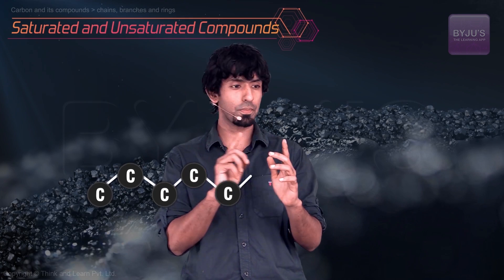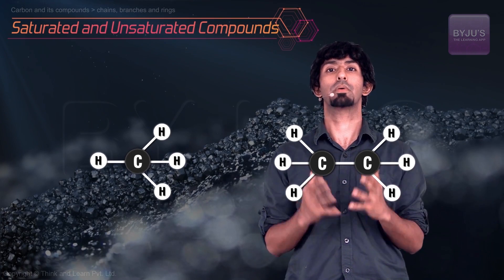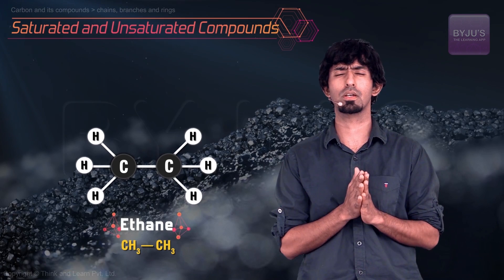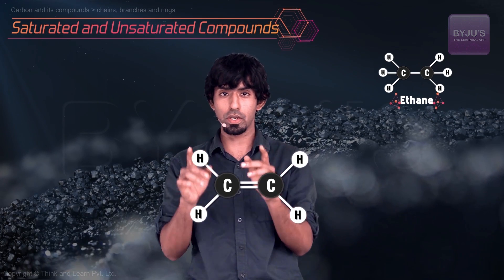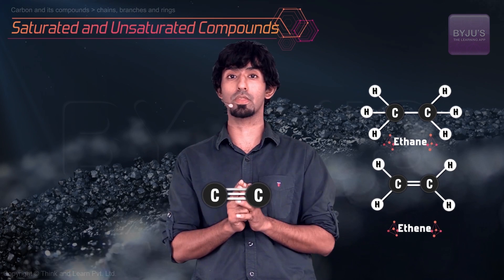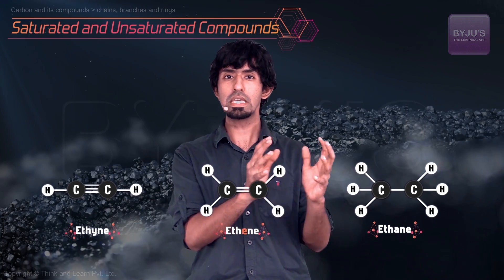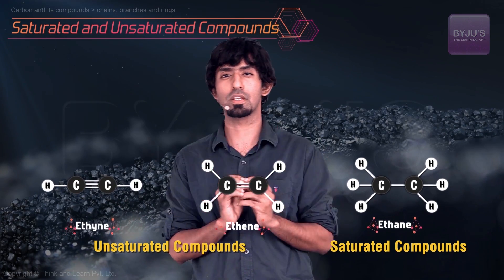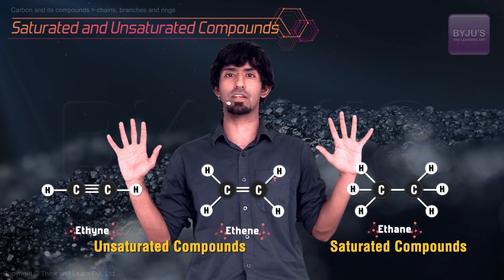Saturated and Unsaturated Carbon Compounds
Saturated and unsaturated carbon compounds are two kinds of compounds which are differentiated based on the number of bonds between the atoms. Saturated compounds are those chemical compounds which have single bonds i.e. there are single bonds between two carbon atoms. On the other hand, unsaturated compounds are those which have double or triple bonds between two carbon atoms.

Saturated carbon compounds are less reactive and thus, more stable than the unsaturated compounds. An example of saturated carbon compound is Ethane. On the contrary, unsturated compounds are more reactive and an example of it is Ethene.

To learn more about saturated and unsaturated compounds with reactions and structures, refer to this article